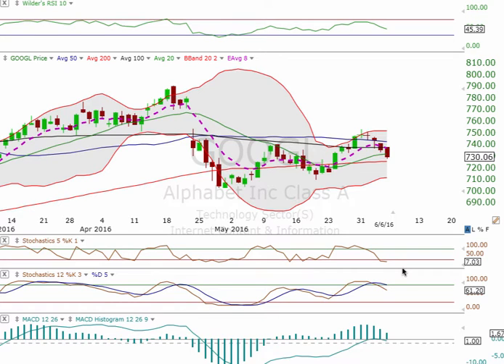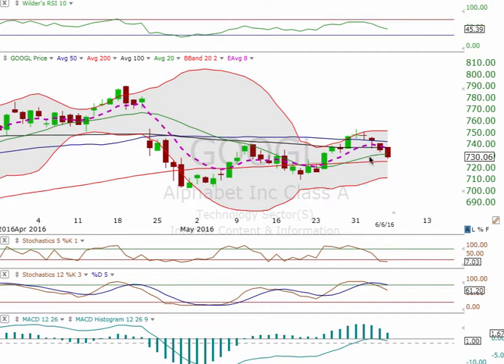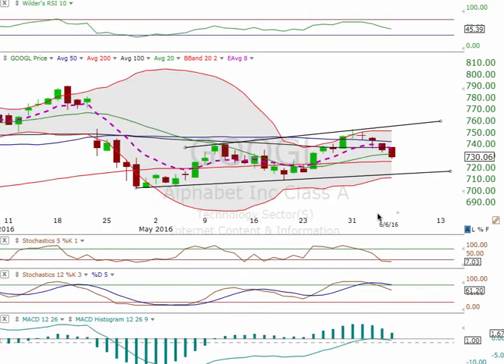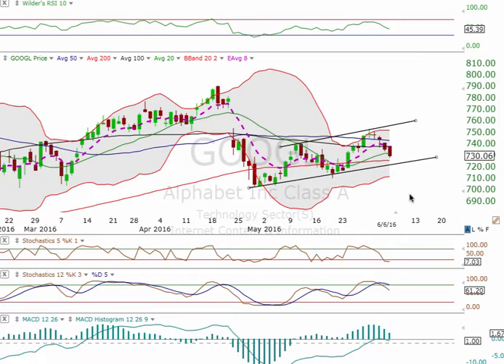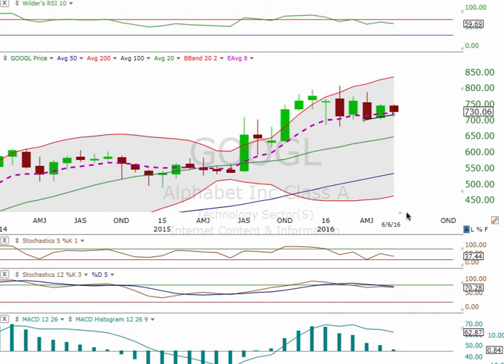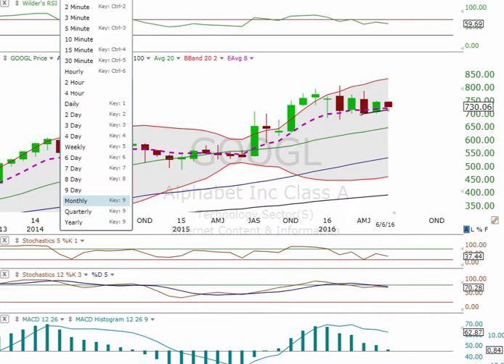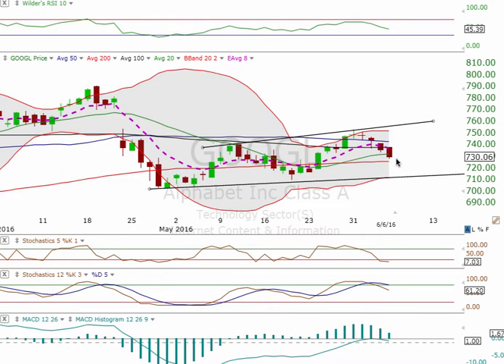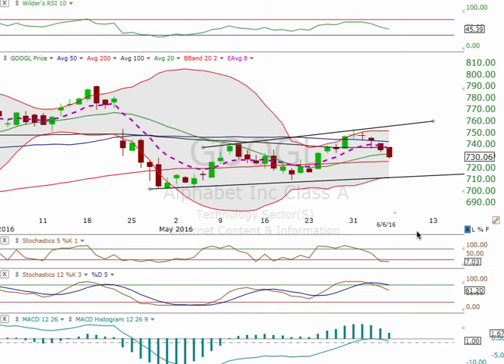The $GOOGL $GOOG Dive How Far How Fast?